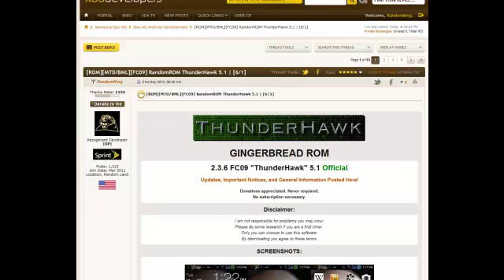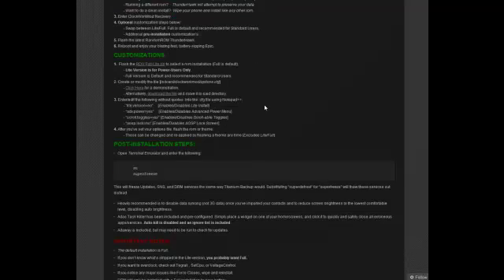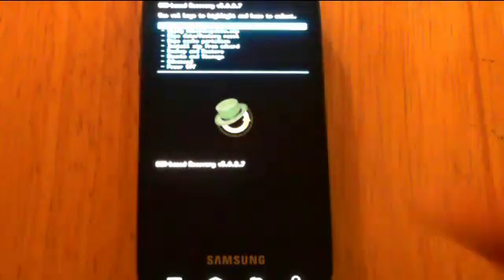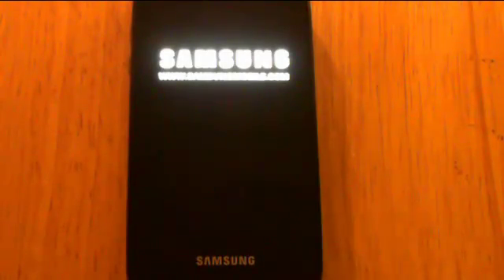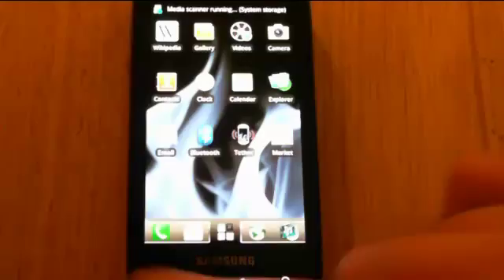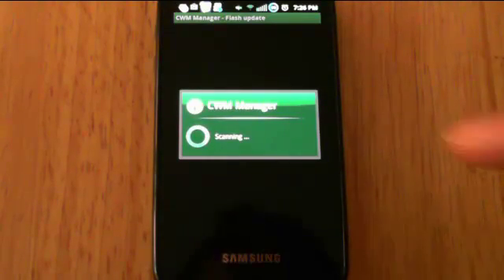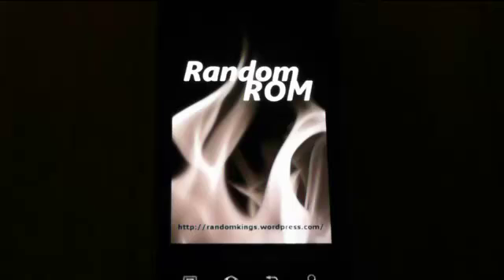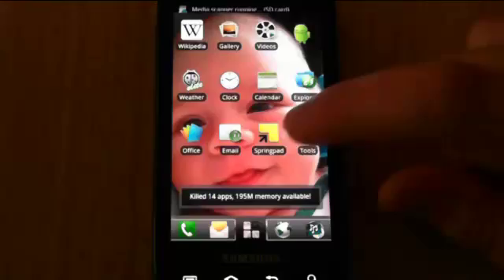How to flash the ThunderHawk Rom on the Samsung Epic 4G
How to flash the FC09 ThunderHawk Rom on the Epic! Any questions, leave a comment here, on the forum, or my site.